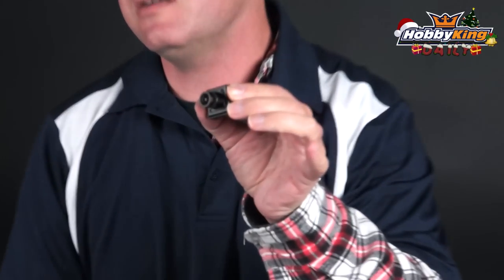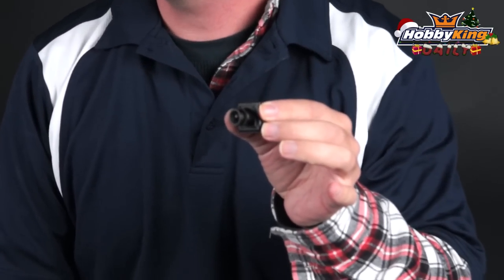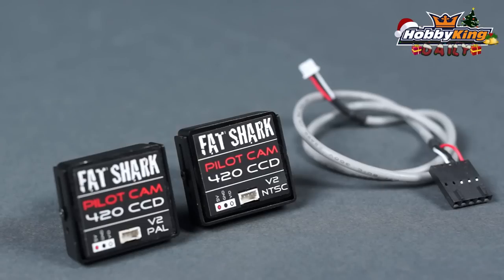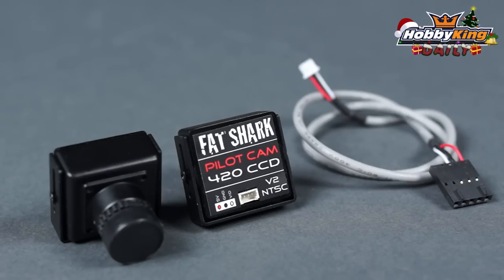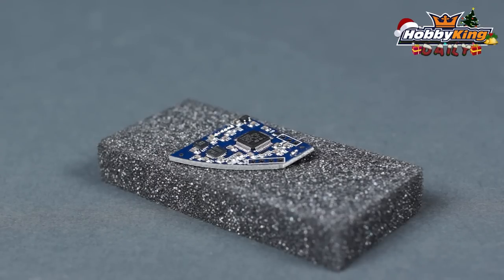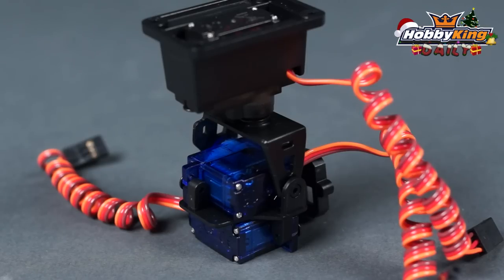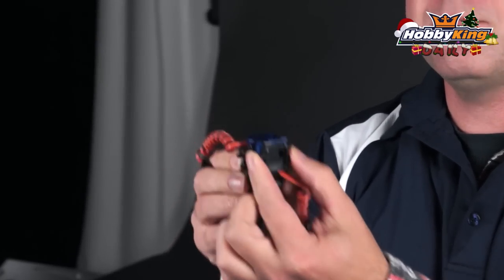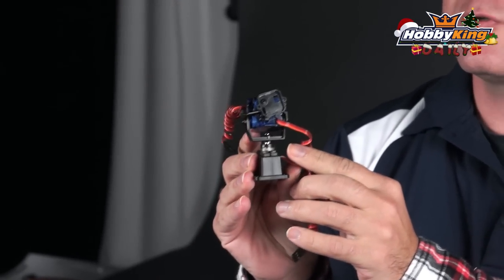HobbyKing Daily - Fatshark Trinity Modular Accessories xmas